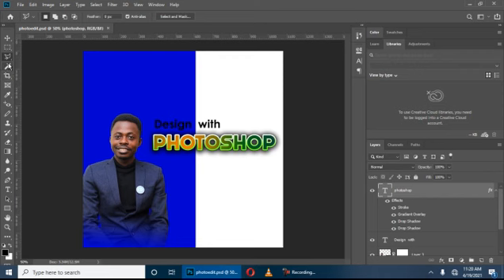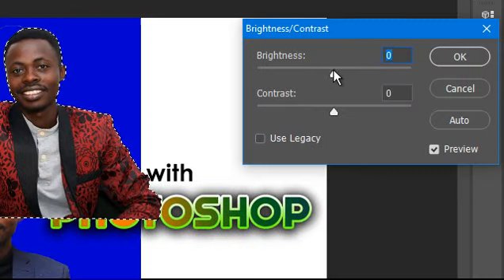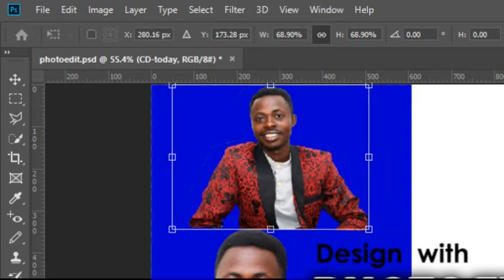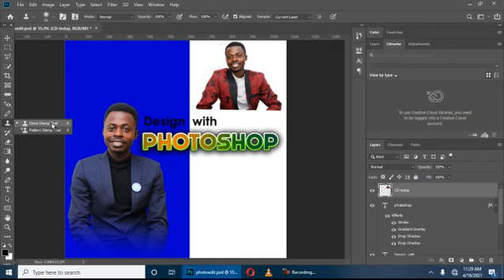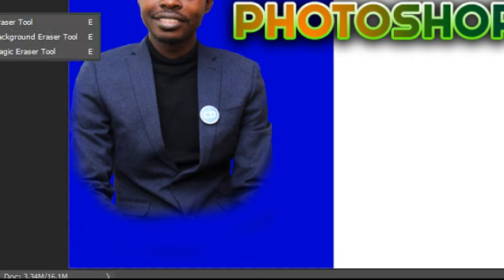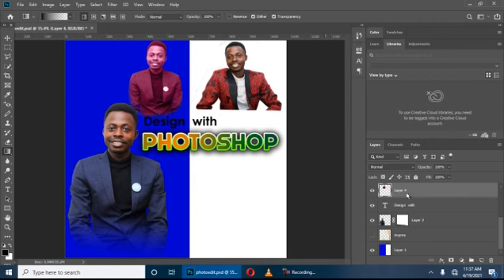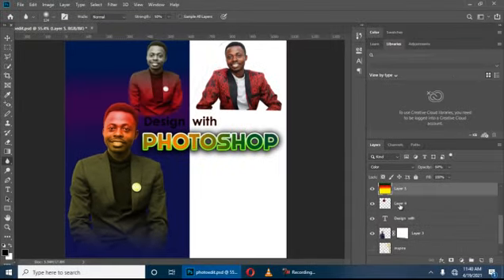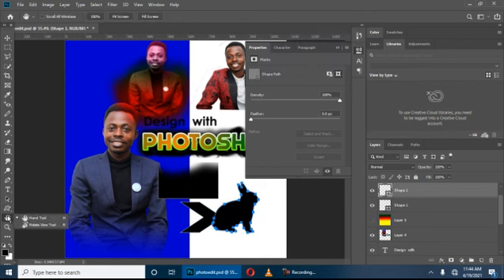Photoshop Tools Introduction day 3